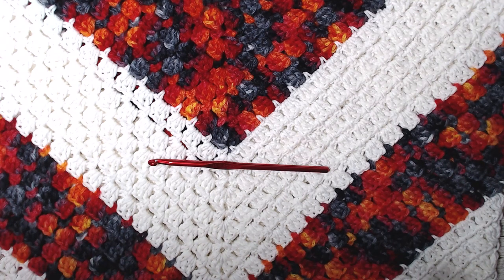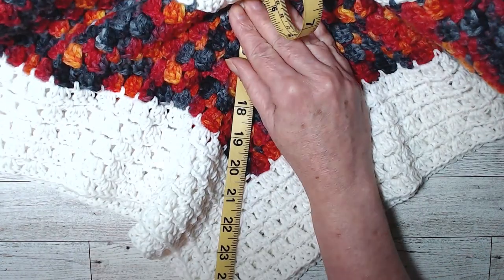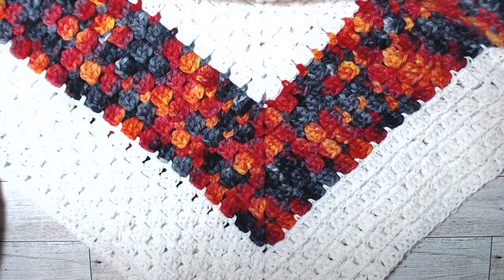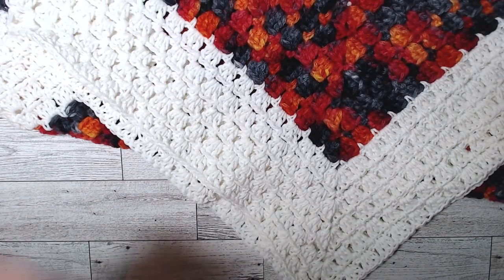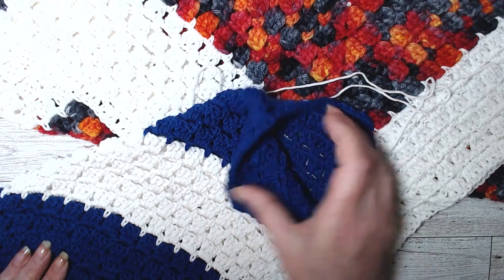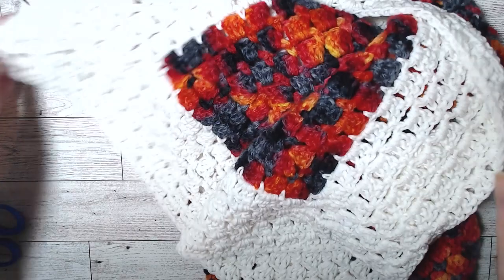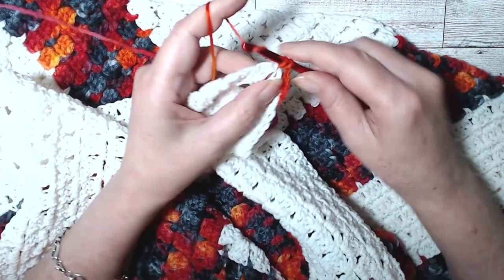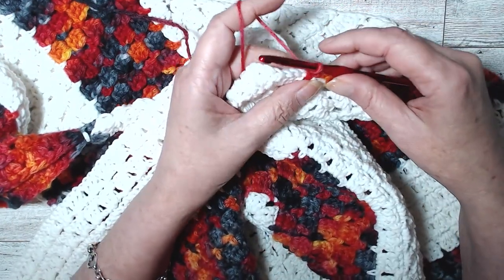Finished Precious Easy Box Stitch Top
Sharpen your crochet skills with the  Box Stitch, Stitch , plus create this easy Beautiful top!